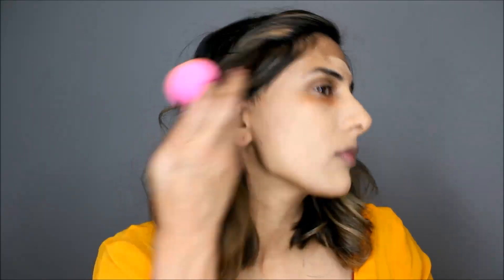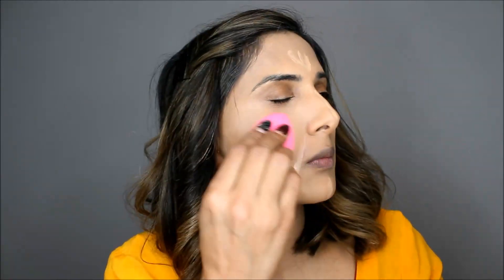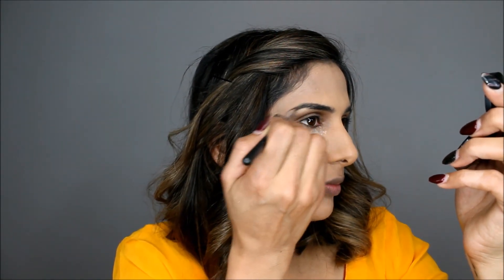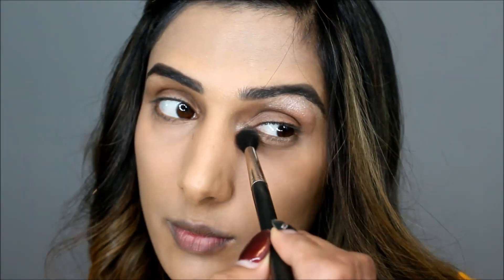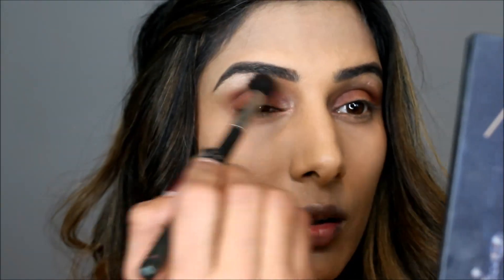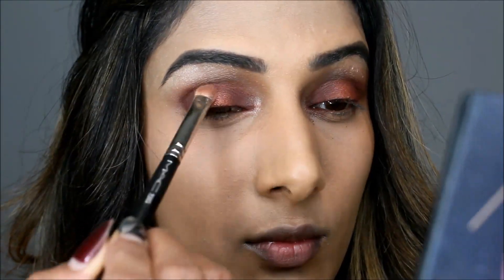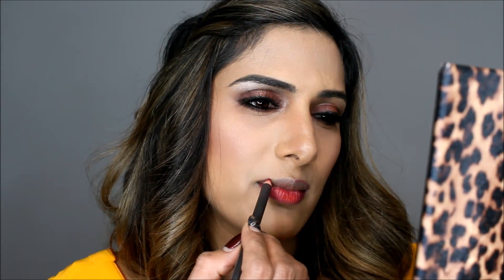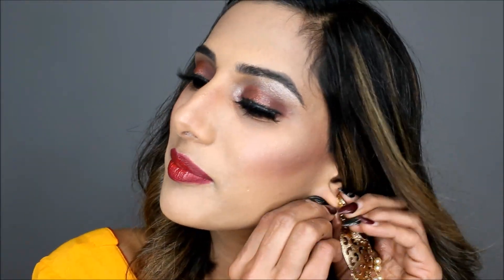LAST MINUTE DIWALI (INDIAN FESTIVAL) MAKEUP TUTORIAL - MAMTA DOSANJH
HI GUYS
Wish you all a very happy diwali
Coming back to you with Diwali makeup tutorial
I Hope you guys like this makeup look
love you all